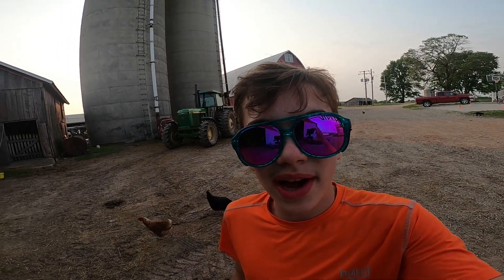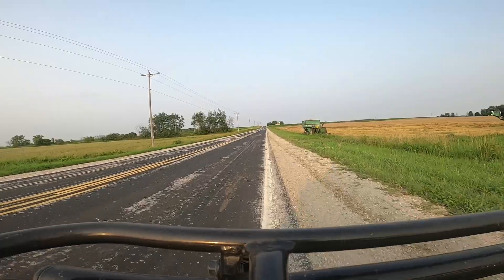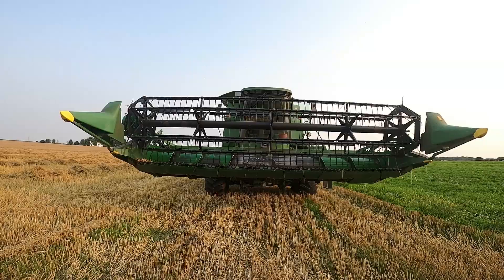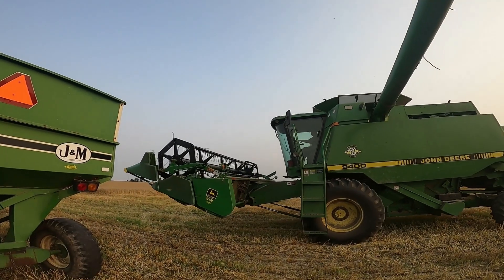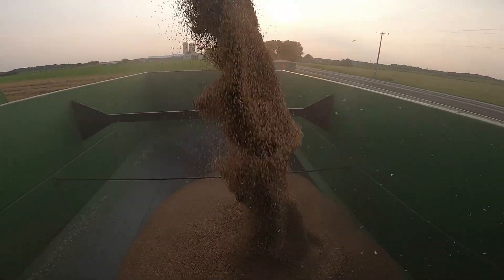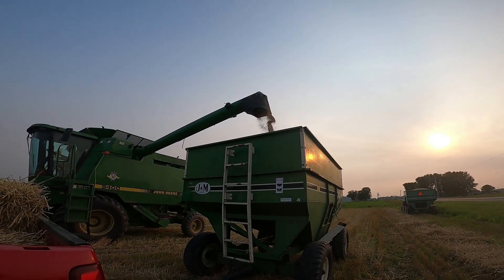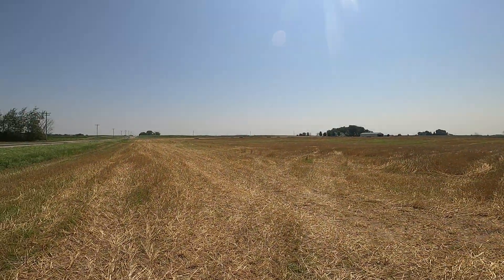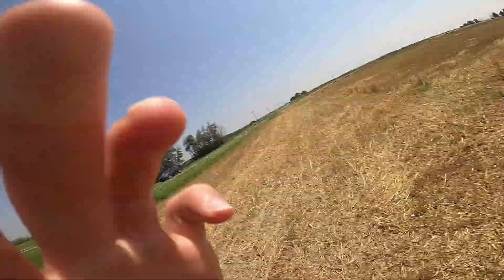Combining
In this video, I take you through the process of combining. It was very fun to film and I hope you enjoy it!